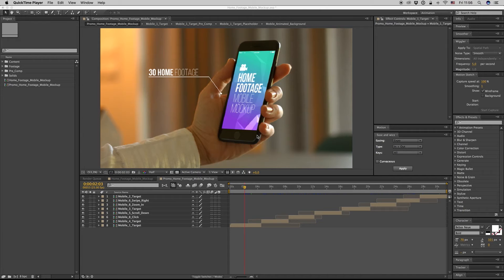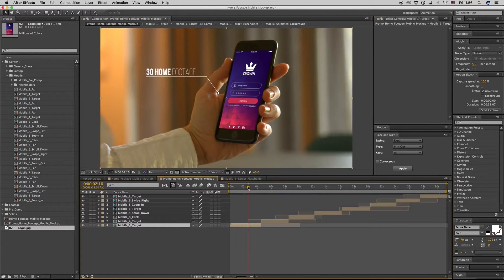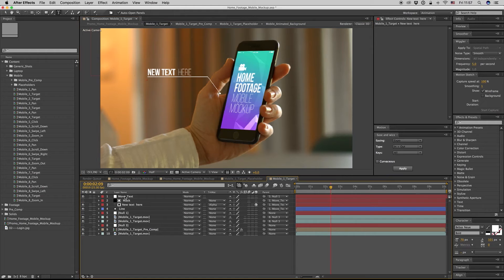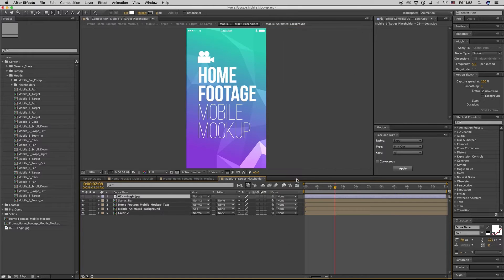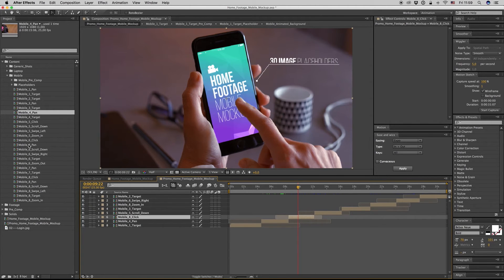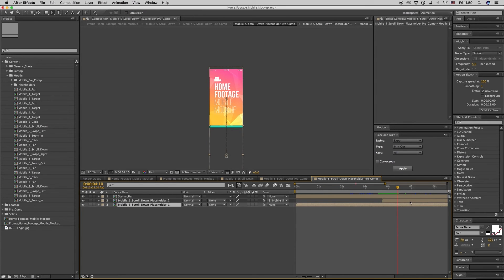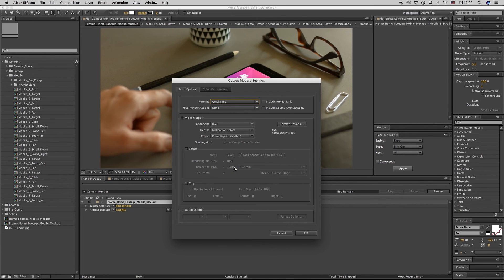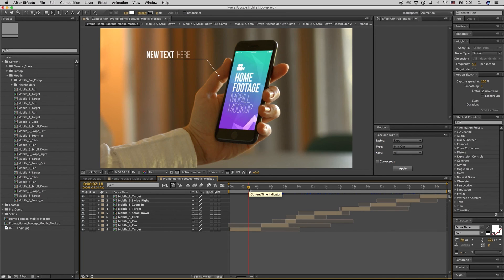Premiumilk Tutorial 50 - Home Footage Mobile Mockup (After Effects Template)